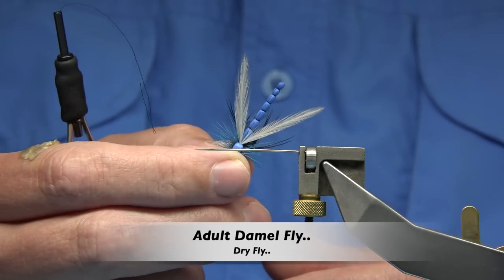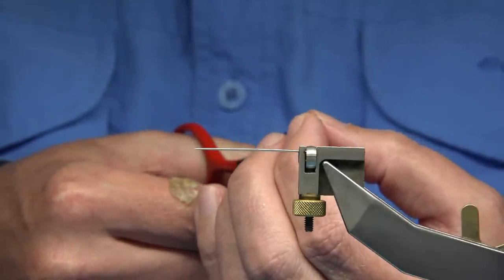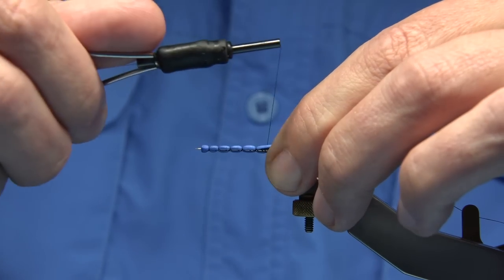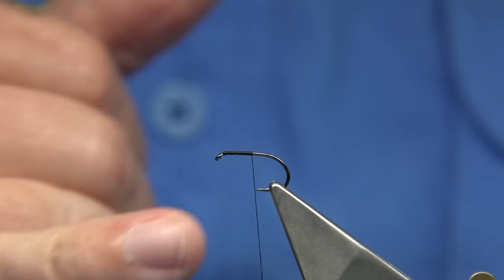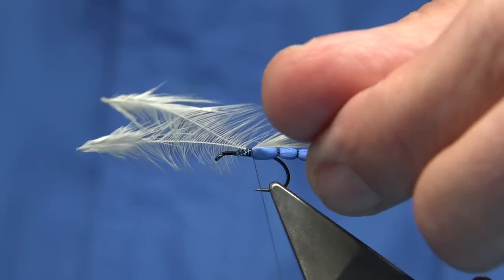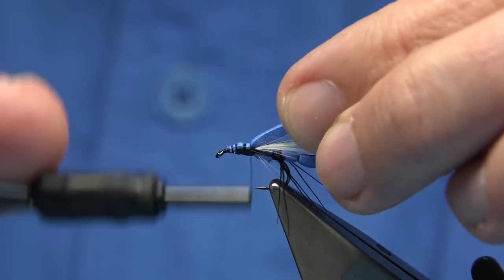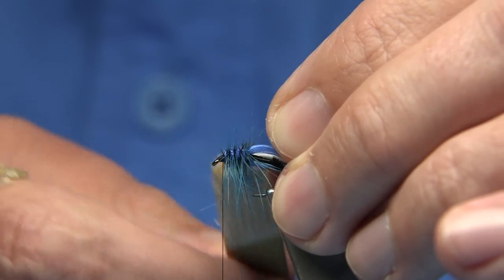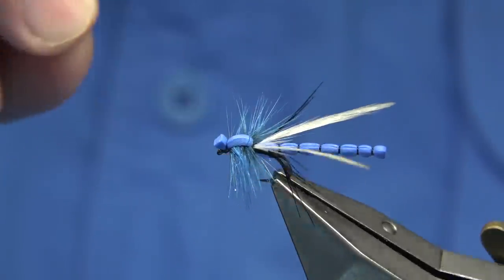Tying an Adult Damsel Fly by Davie McPhail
Materials Used;

Body, Light Blue Closed Cell Foam
Wings, White Cock Hackle Points/Tips
Legs, Dyed Black Pre-Knotted Pheasant Tail Fibres
Thorax Cover, Blue Closed Cell Foam
Hackle Dyed Blue Badger Cock
Thorax, UV Blue Diamond-Brite Dubbing